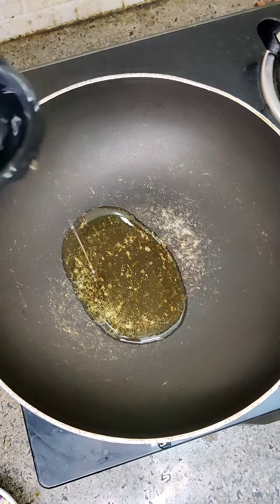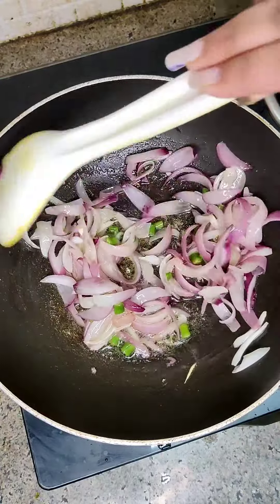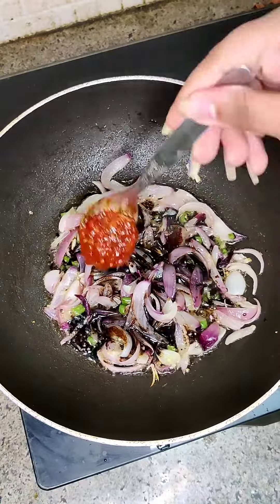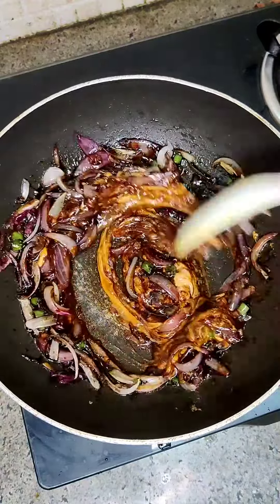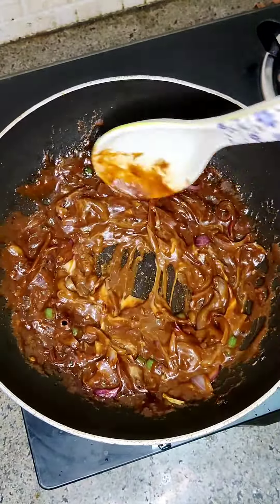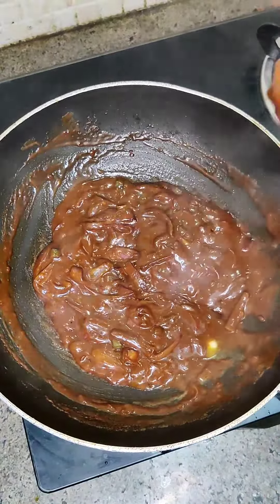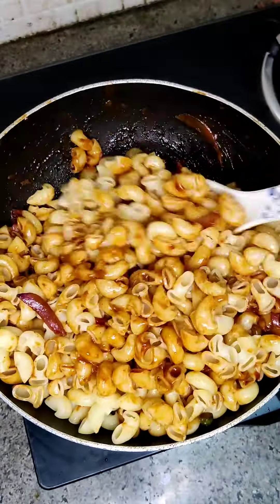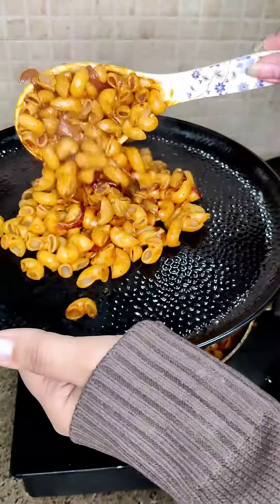Desi Macaroni Recipe | foodvoodindia